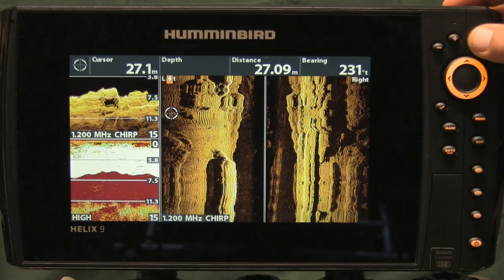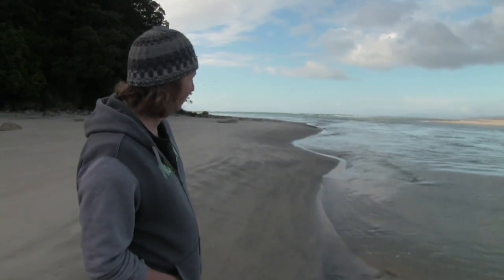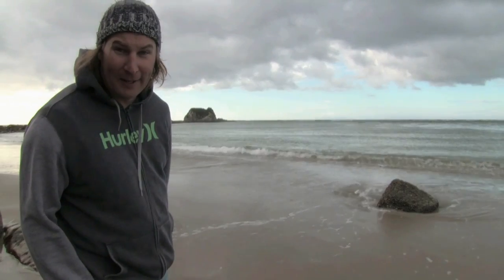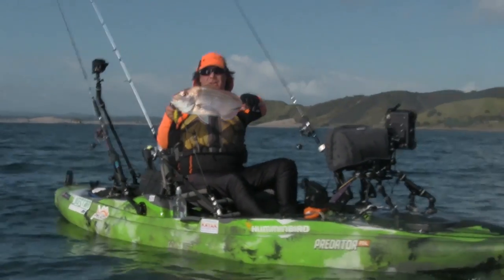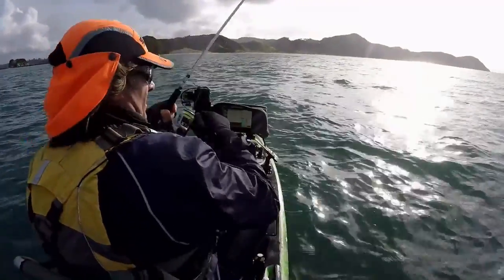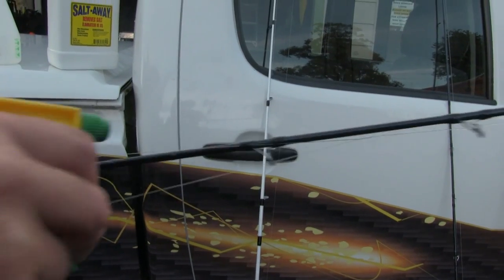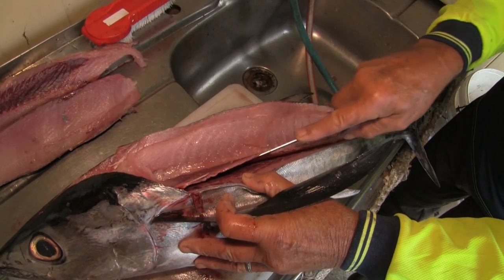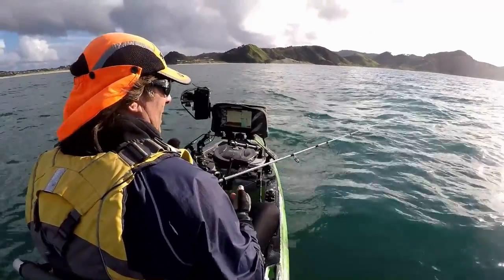Catching Gurnard With Softbaits And Fishing Techniques - RSK Ep 9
Kayak fishing New Zealand destination adventure Mangawhai, learn rod reel after care, discover the latest Humminbird Helix Mega fish finder, plus winter fishing techniques and a marinated fish recipe.